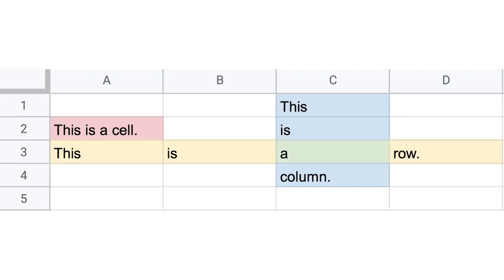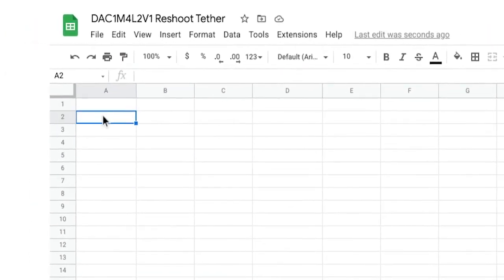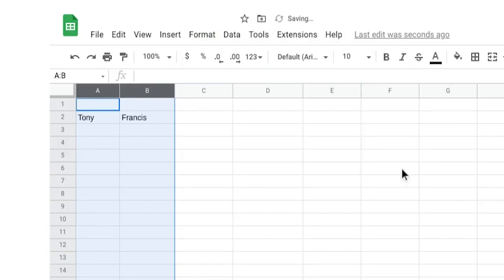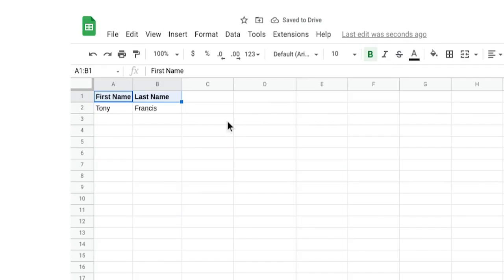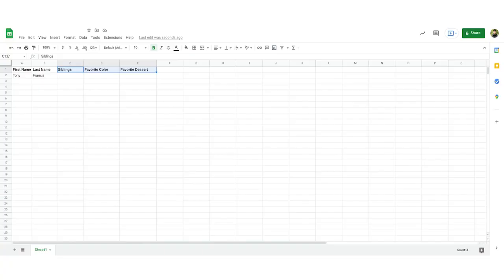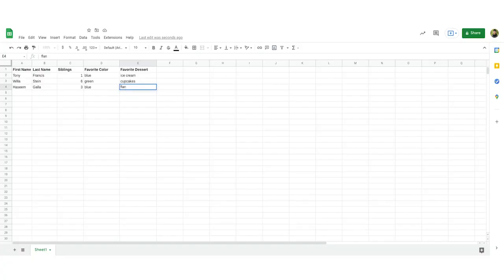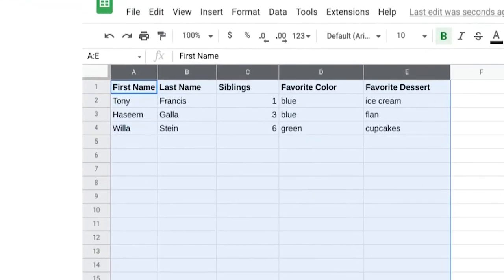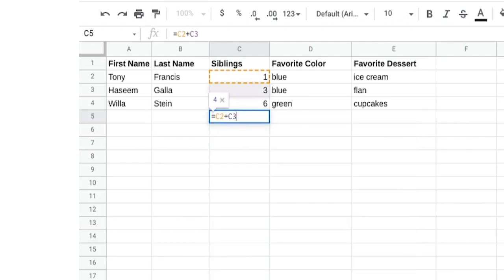Kolom, Baris dan Sel